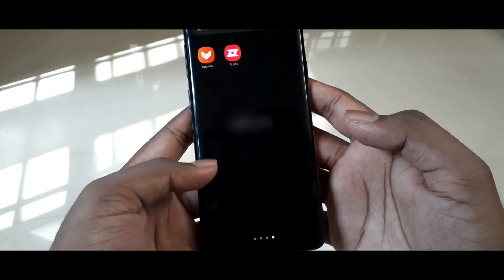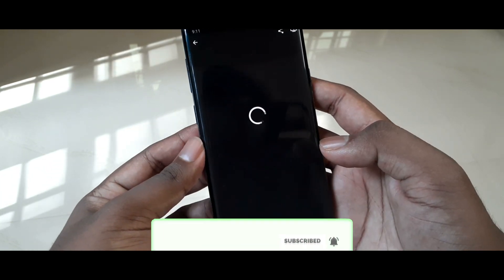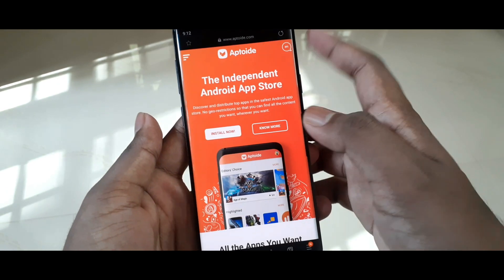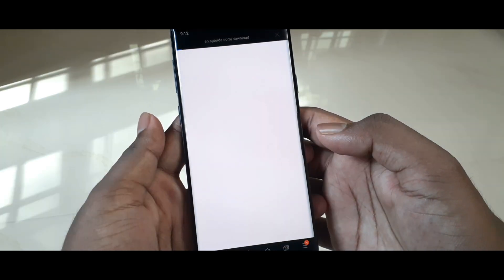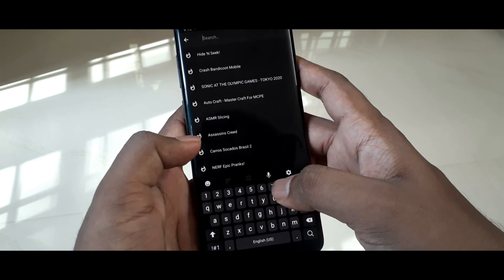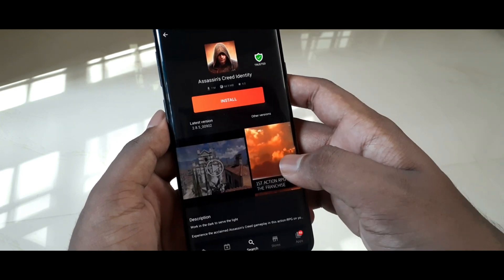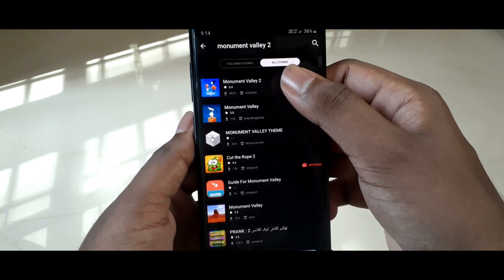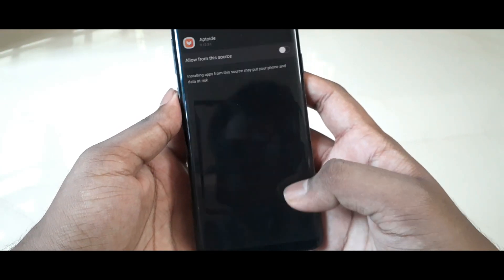Get Unreleased Games & Apps On Your Android Device | Aptoide - Alternate Play Store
This video is about getting Games that are not available on Play Store on Android Devices. Watch the video for more information.

Aptoide is an alternate play store from which you can download and install different android games and apps for free. Aptoide is a trusted source which means you can install and also update all the apps that we use on a daily basis from aptoide. Aptoide contains almost all the apps and games from play store and along with a lot of unreleased ones. This is the only app store that accepts cryptocurrencies. Download Aptoide to get the most out of your android device.

If you love my channel and its contents, It means a lot to me and I appreciate everyone who was with me for all these times. If you wish to donate, here is the link to my paypal

aptoide, aptoide android, aptoide free games, how to install aptoide, free games on aptoide mobile, get aptoide for mobile device.

Editing software used :
1. Kinemaster for Android
2. PicsArt